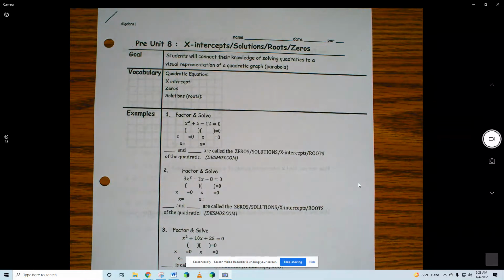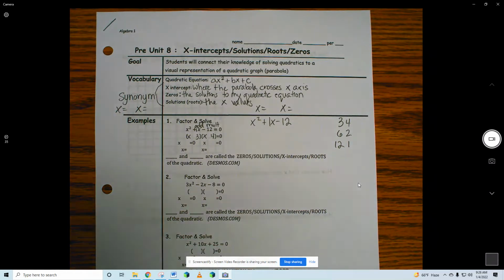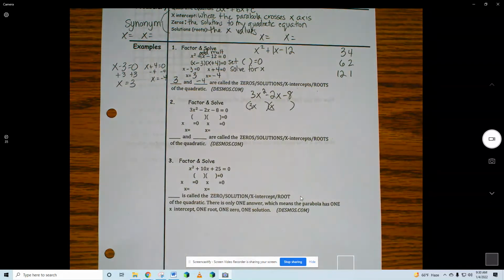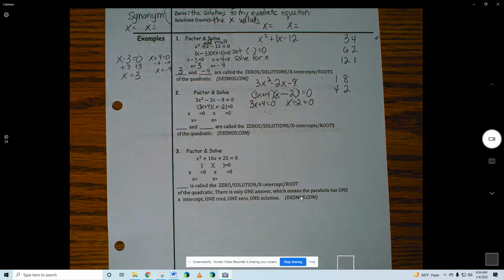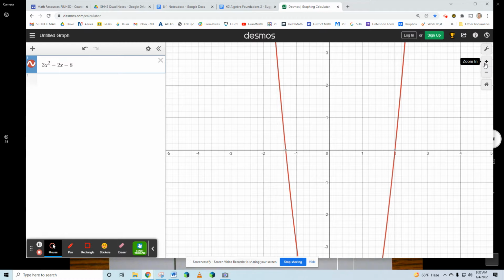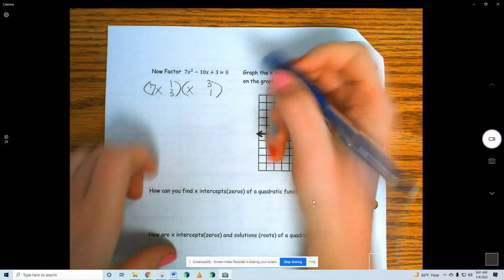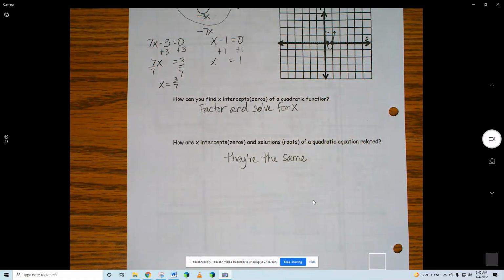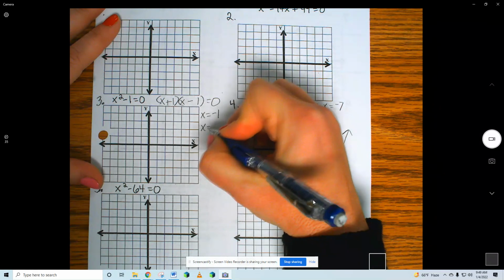RootsZerosX intercepts Graphing of Quadratics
Pre Ch 8